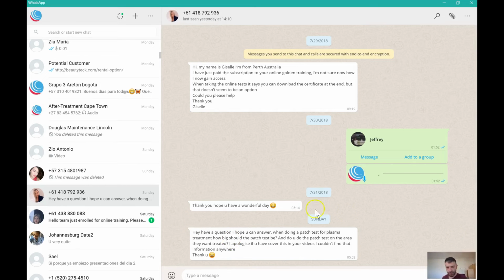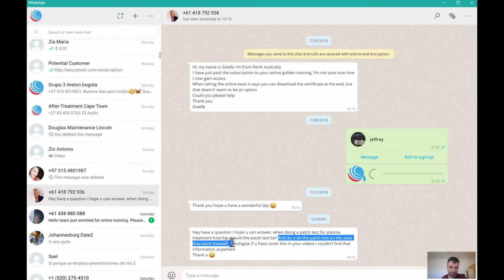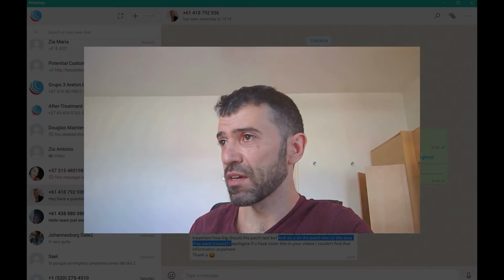How to perform patch testing